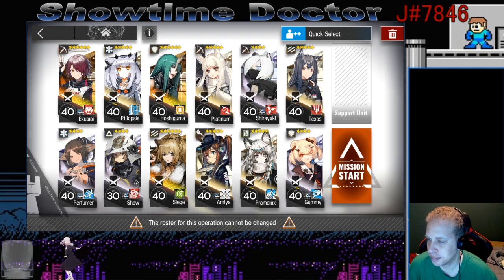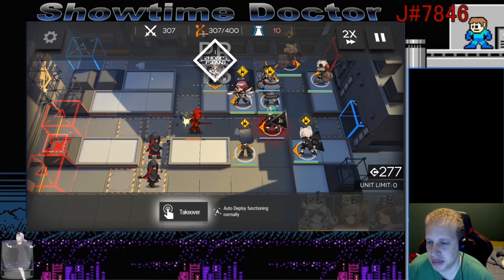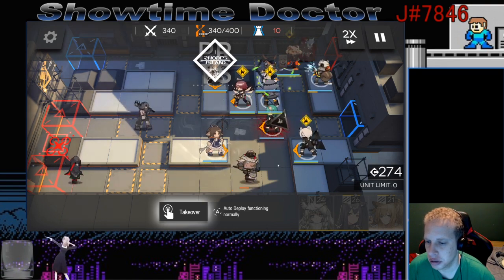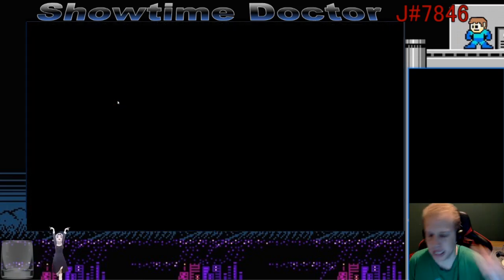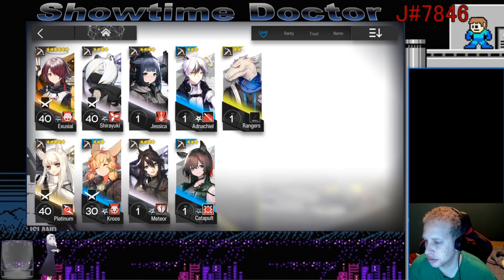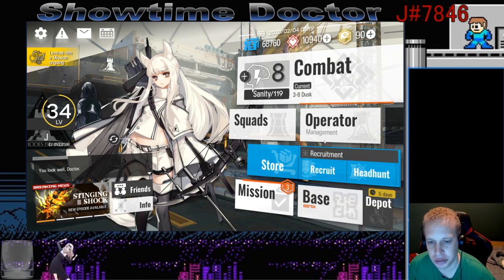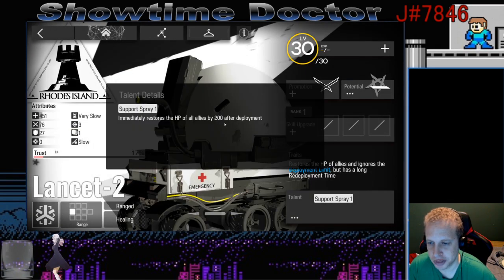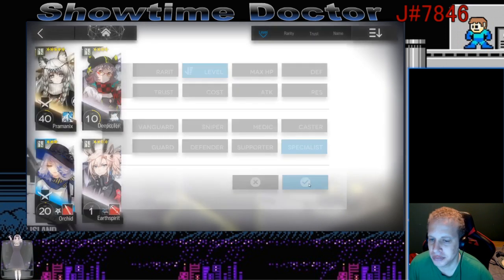Arkknights | Annihilation Chernobog & Account Update